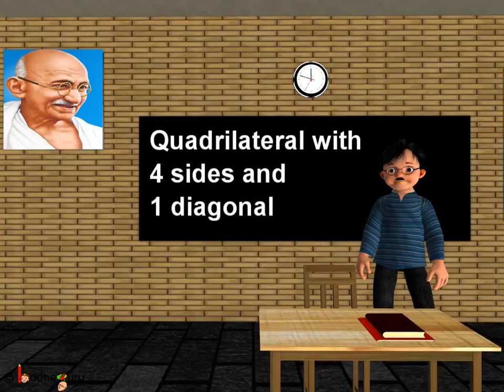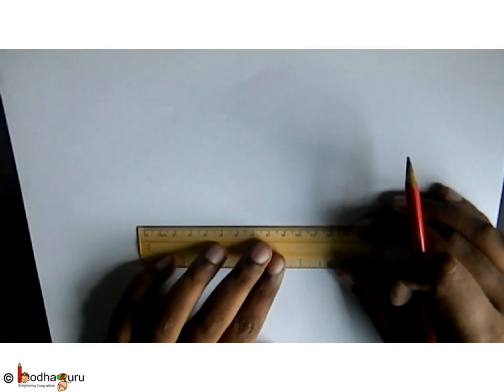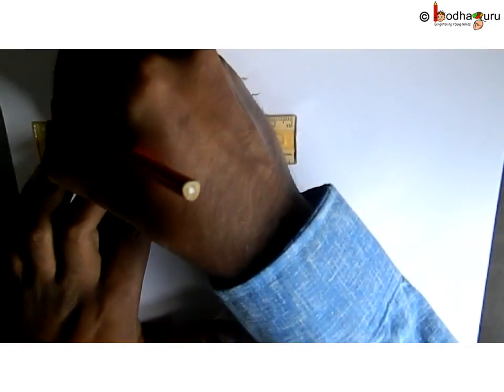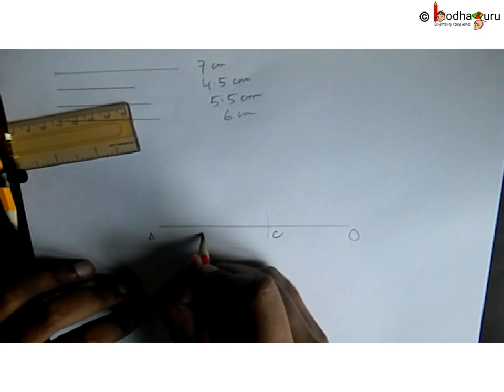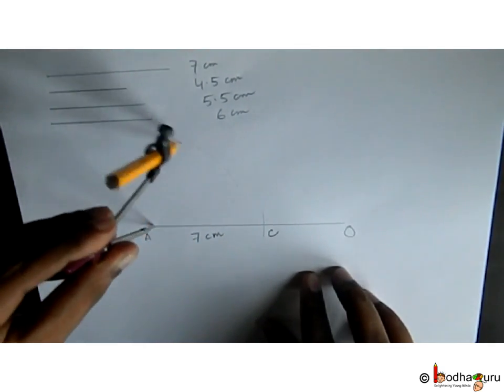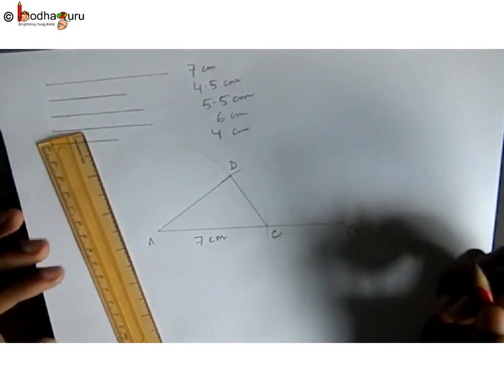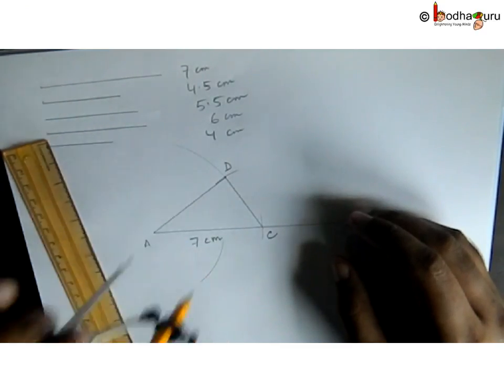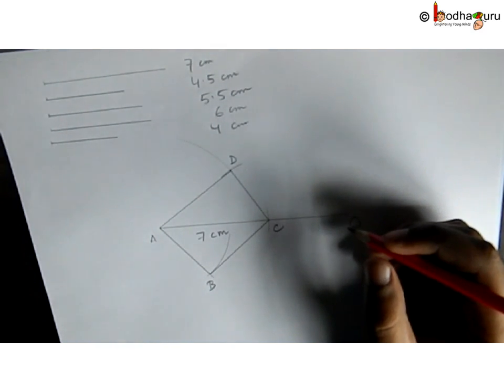Maths - How to construct a quadrilateral when 4 sides and one diagonal given - English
Hello,
BodhaGuru Learning proudly presents a video on practical geometry and geometric construction in English which teaches how to construction a quadrilateral with four sides and one diagonal given. Learn how to construct quadrilateral with a compass and ruler only.

Team BodhaGuru